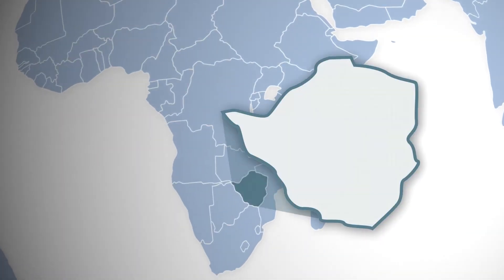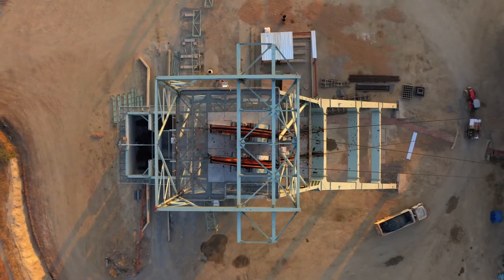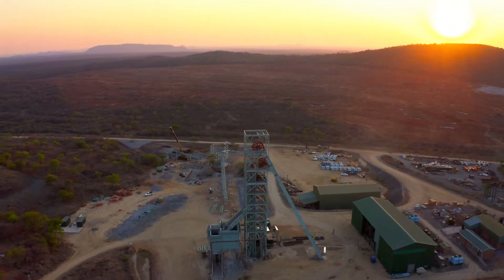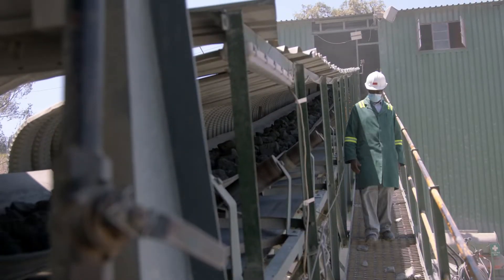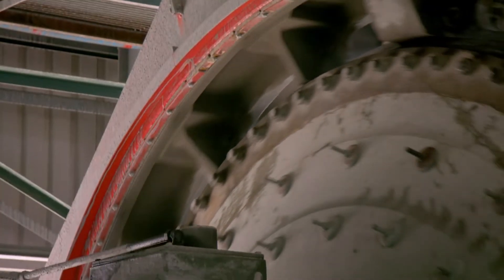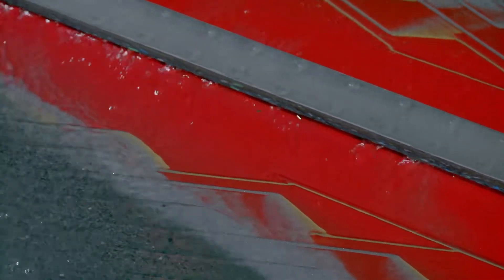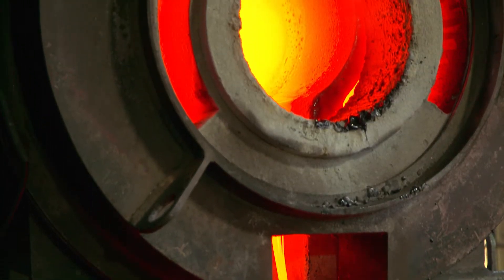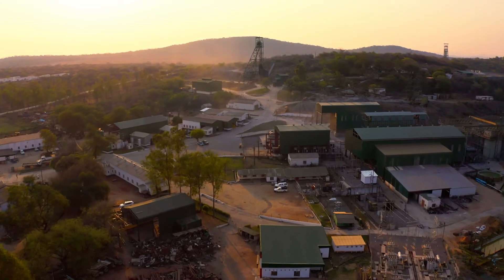How gold is produced at Blanket Mine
How gold is made at Blanket Mine